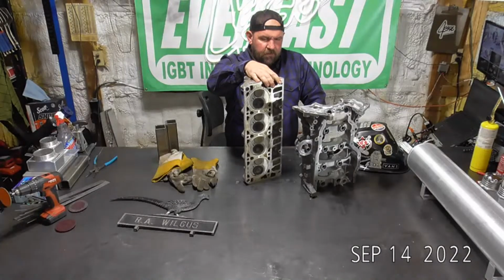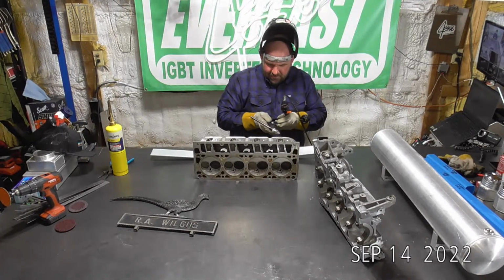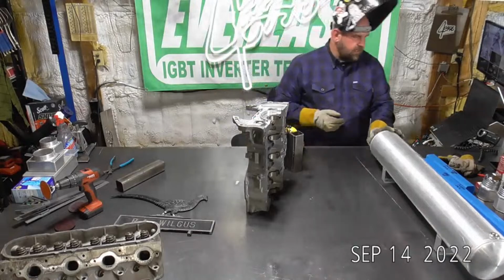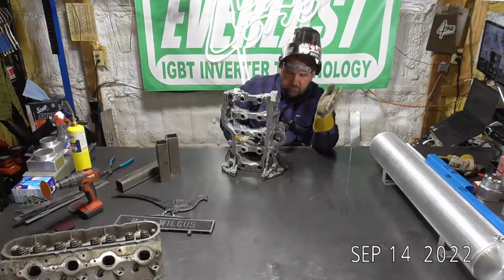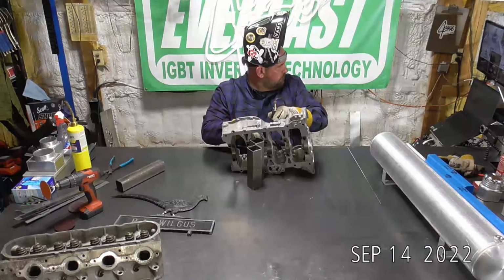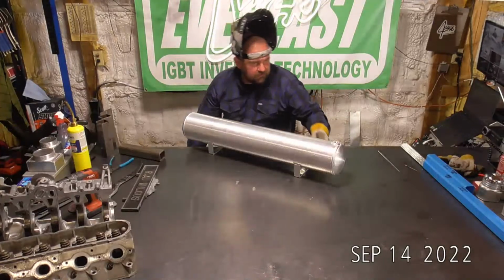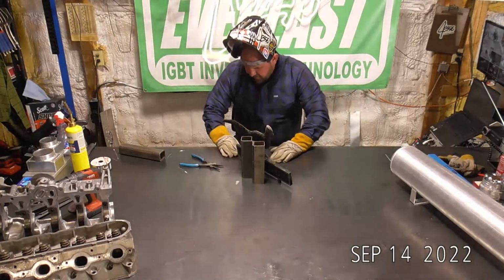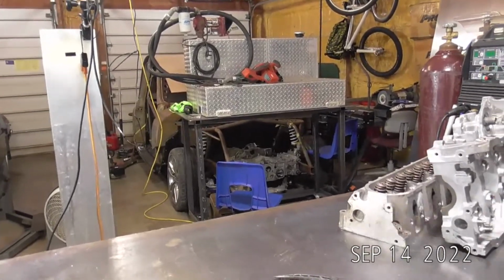Everlast Welders Live Stream | multiple project night: engine block, cylinder head, yard art........